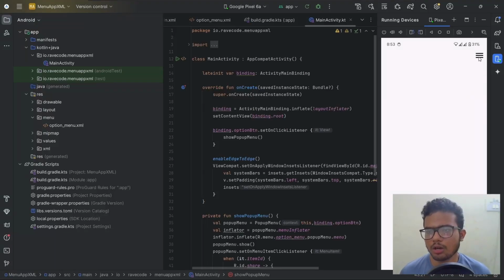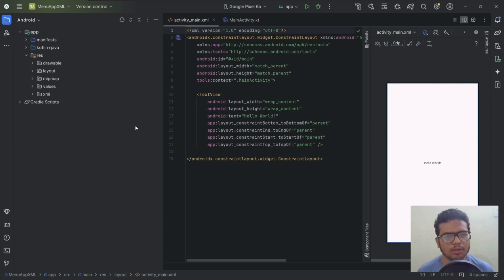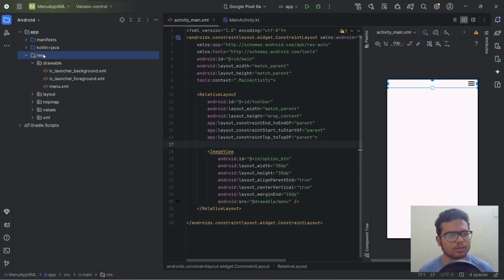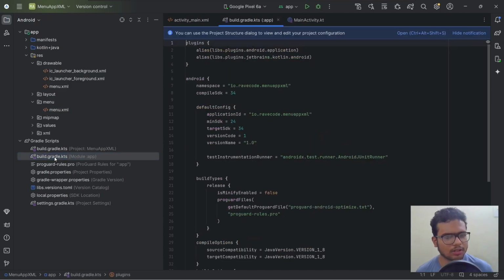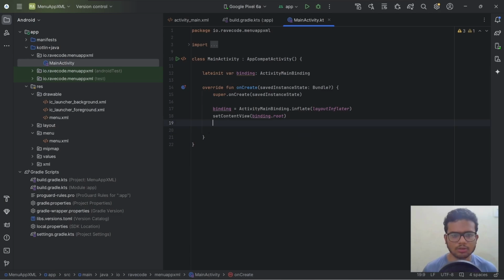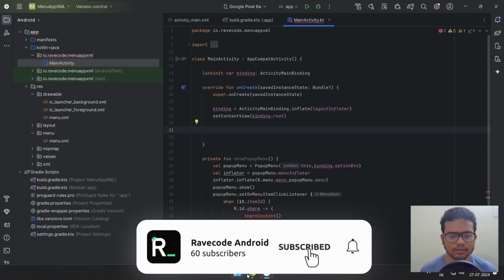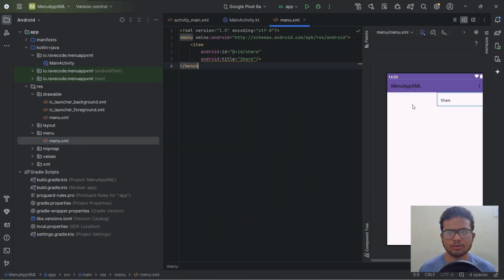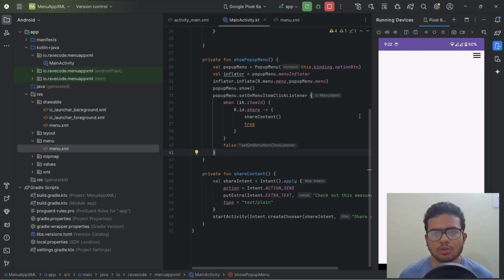How to Create a Simple Menu in Android Studio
In this video, I will show you how to create a simple menu in Android studio.